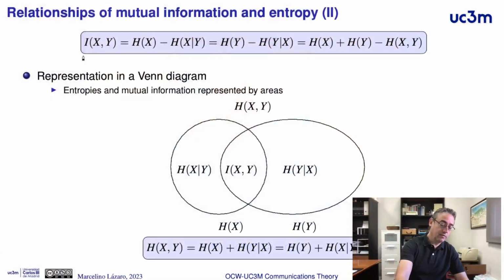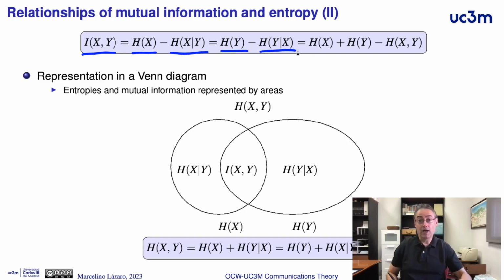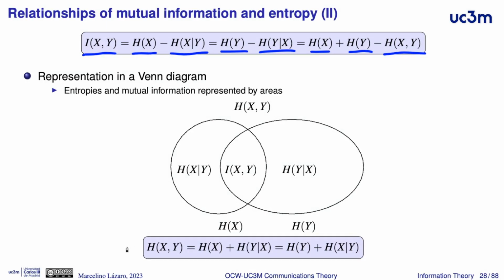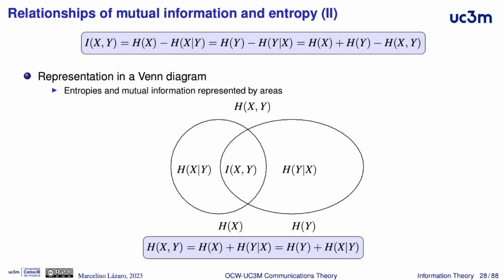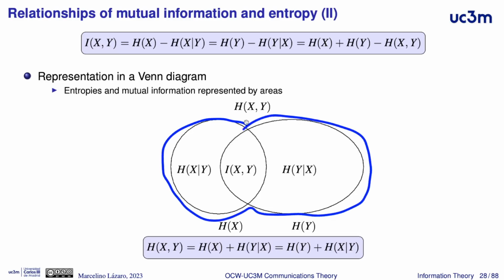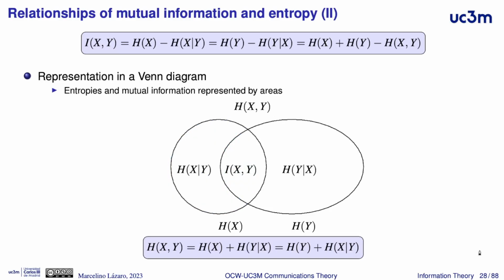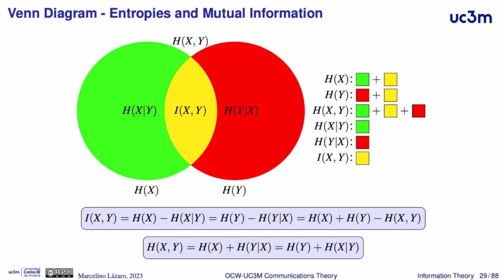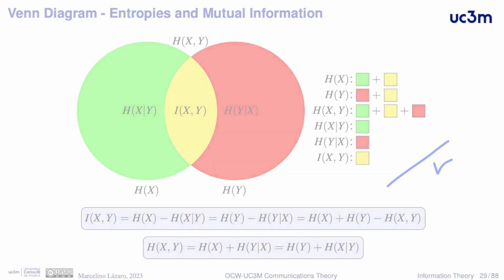4.9. Venn diagram: relationships between information measures